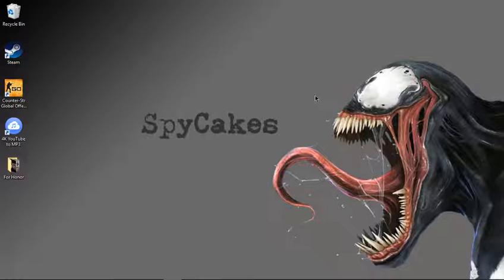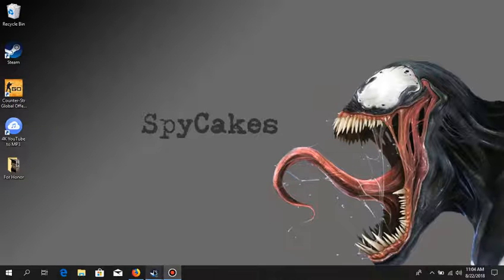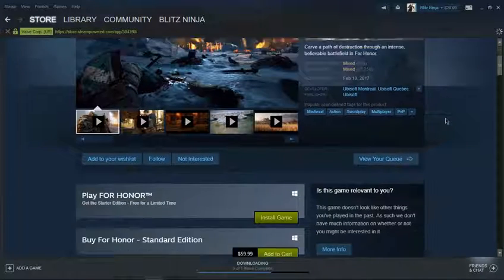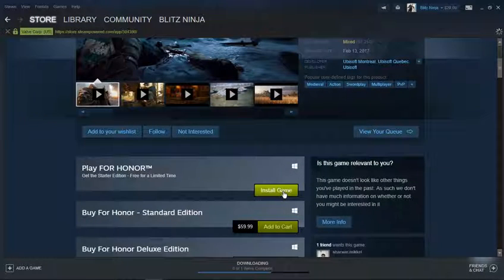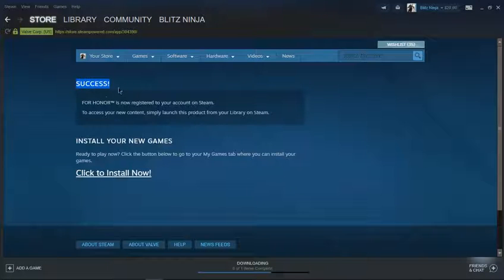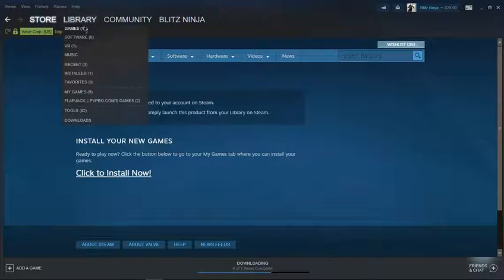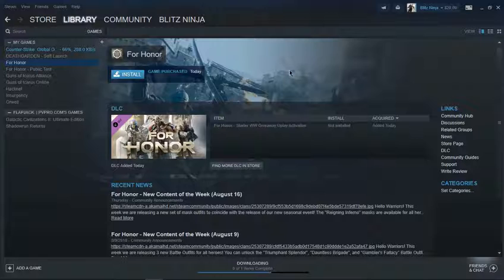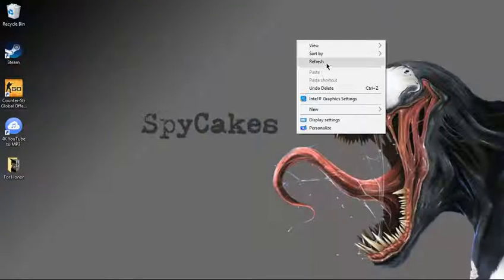Get For Honor - Starter Edition for FREE! || LIMITED TIME GIVEAWAY [Working -August, 2018]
Grab For Honor - Starter Edition for absolutely free on Steam! Free for a LIMITED TIME. The giveaway started on 22nd August, 2018 and will end in a week, probably on 27th August, 2018.

Note: " The following game is free on Steam for a limited time."